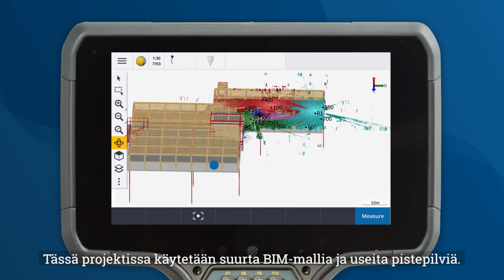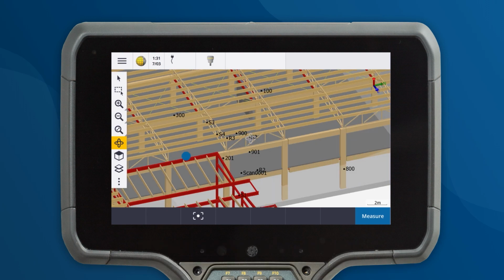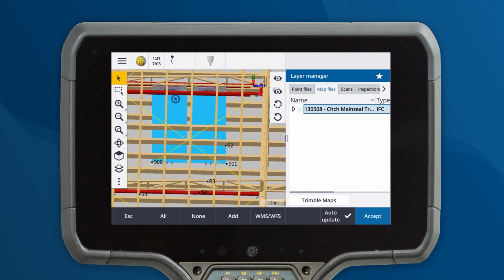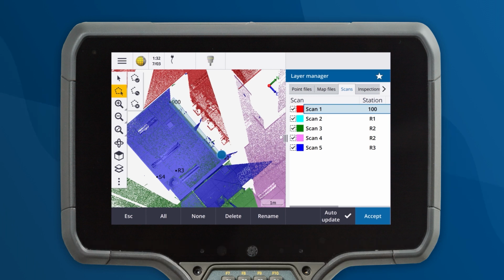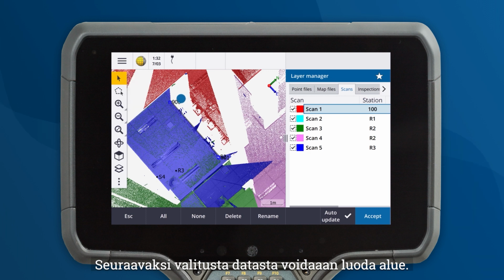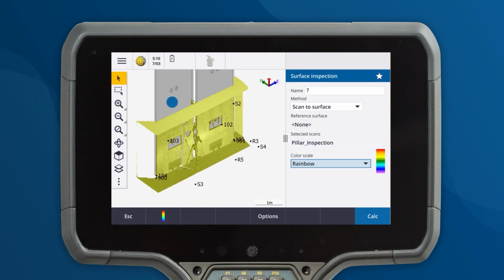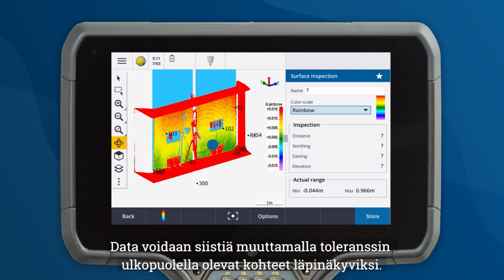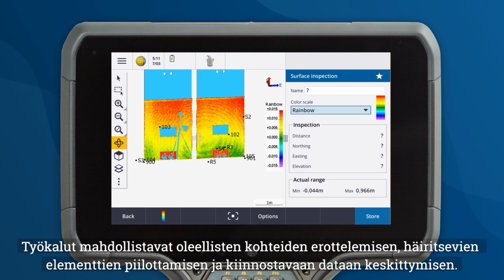Trimble Access 2023.00 - Tools for Large Datasets - Isojen datamäärien hallinta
Trimble Access 2023.00 uusien, isojen tietomäärien käsittelyyn tarkoitettujen työkalujen esittely.